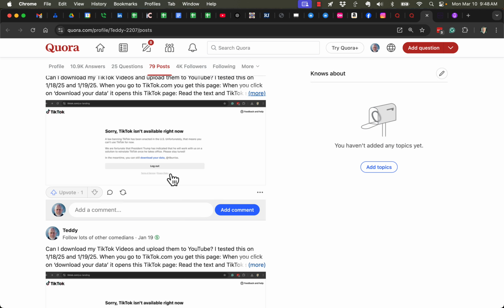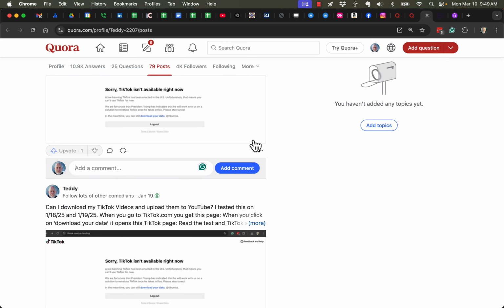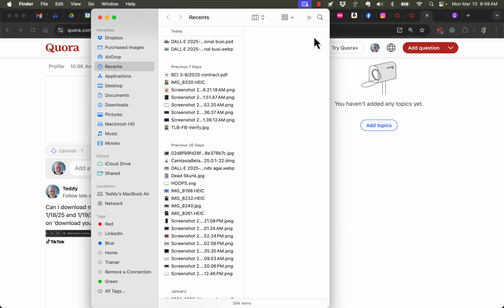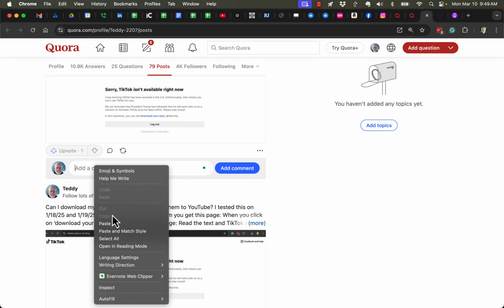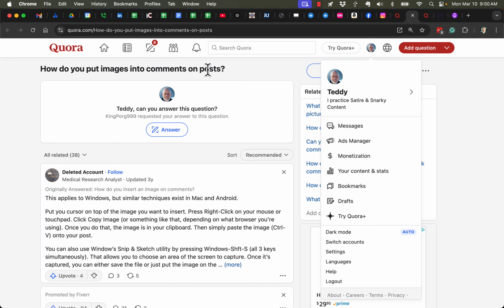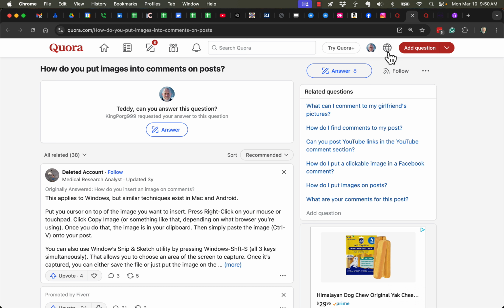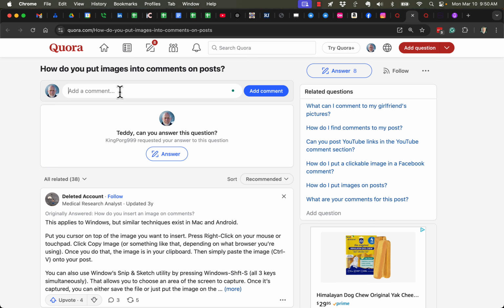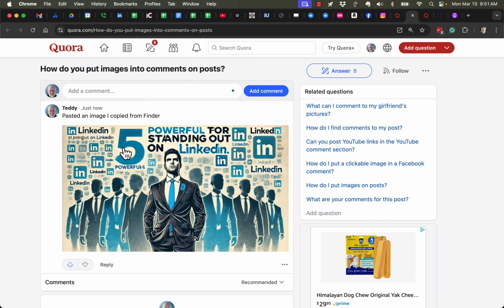Adding Images to Quora Comments – What You Need to Know!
Want to know how to add images to Quora comments on posts or questions? 🤔 In this step-by-step tutorial, I’ll show you how to attach pictures in Quora responses, and the best ways to enhance your Quora answers with visuals.

🚀 What You’ll Learn in This Video:
✅ How to add pictures in Quora answers & replies
✅ Step-by-step video guide for uploading images to Quora discussions

💬 Got Questions?
Drop your questions in the comments of this YouTube Video!

How to add images in Quora comments
Quora image upload tutorial
How to post pictures in Quora answers
Can you add images to Quora comments?
How to attach images to Quora responses
Quora post image upload guide
Adding pictures to Quora discussions
How to insert images in Quora replies
Enhance Quora answers with images
Step-by-step guide to adding images on Quora
Quora image in Comments Tips 2025

Teddy Burriss
LinkedIn Strategist & Trainer